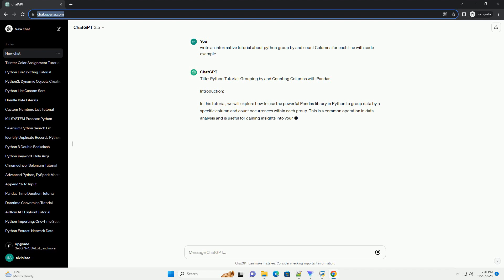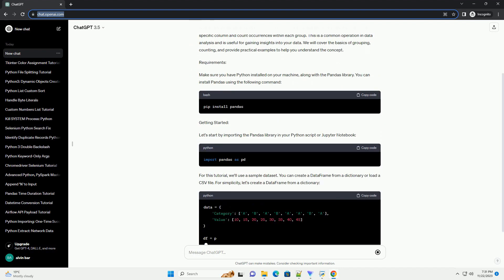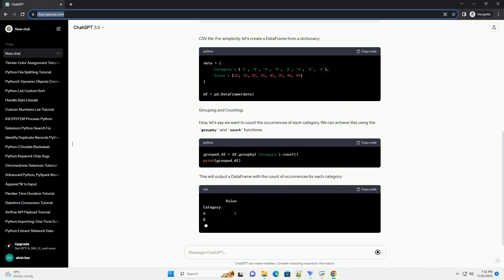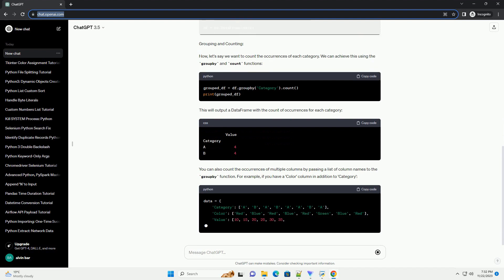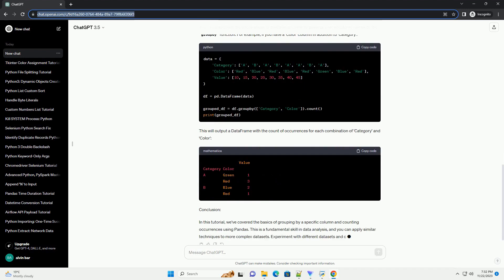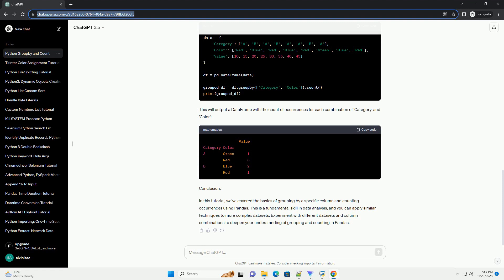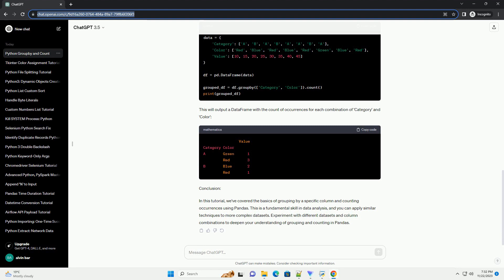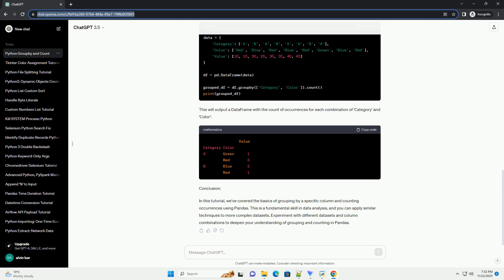python group by and count Columns for each line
Title: Python Tutorial: Grouping by and Counting Columns with Pandas
Introduction:
In this tutorial, we will explore how to use the powerful Pandas library in Python to group data by a specific column and count occurrences within each group. This is a common operation in data analysis and is useful for gaining insights into your data. We will cover the basics of grouping, counting, and provide practical examples to help you understand the concept.
Requirements:
Make sure you have Python installed on your machine, along with the Pandas library. You can install Pandas using the following command:
Getting Started:
Let's start by importing the Pandas library in your Python script or Jupyter Notebook:
For this tutorial, we'll use a sample dataset. You can create a DataFrame from a dictionary or load a CSV file. For simplicity, let's create a DataFrame from a dictionary:
Grouping and Counting:
Now, let's say we want to count the occurrences of each category. We can achieve this using the groupby and count functions:
This will output a DataFrame with the count of occurrences for each category:
You can also count the occurrences of multiple columns by passing a list of column names to the groupby function. For example, if you have a 'Color' column in addition to 'Category':
This will output a DataFrame with the count of occurrences for each combination of 'Category' and 'Color':
Conclusion:
In this tutorial, we've covered the basics of grouping by a specific column and counting occurrences using Pandas. This is a fundamental skill in data analysis, and you can apply similar techniques to more complex datasets. Experiment with different datasets and column combinations to deepen your understanding of grouping and counting in Pandas.
ChatGPT